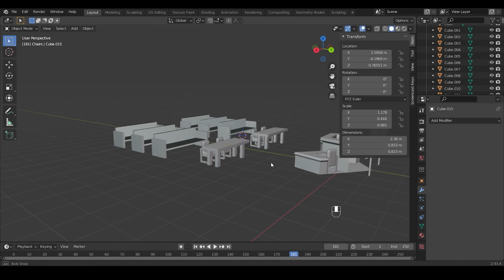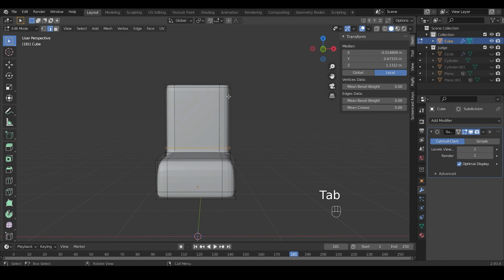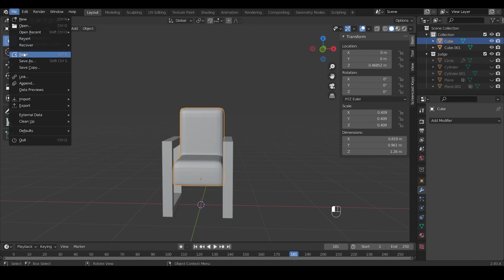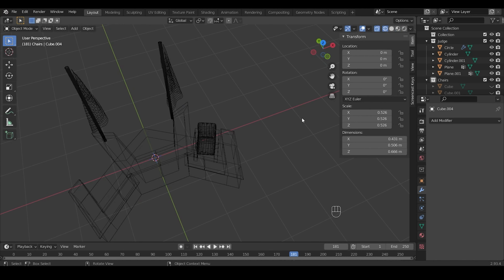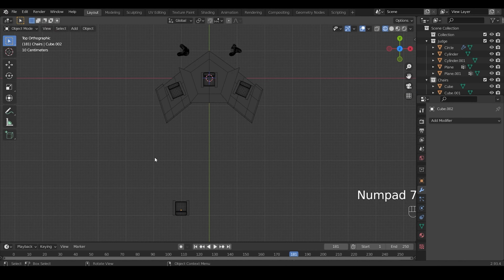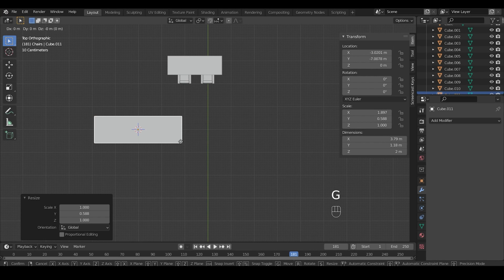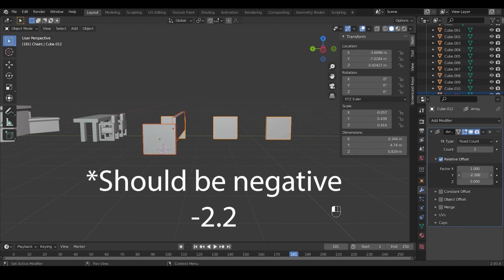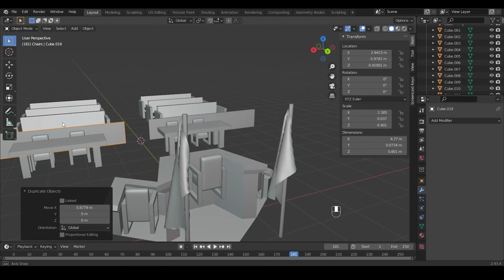Modeling Courtroom Furniture (Part 2): Chairs, Table, Bench | Beginner's Tutorial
In this series we will be creating a 30 sec short animation. This is my first tutorial series and my goal is to help others on their path to animating. I've created the series to be beginner friendly. Feel free to pause along the way if I am moving too fast.

0:00 Introduction
0:19 Chairs
6:21 Positioning Chairs
9:36 Table
11:31 Bench
15:36 Divider